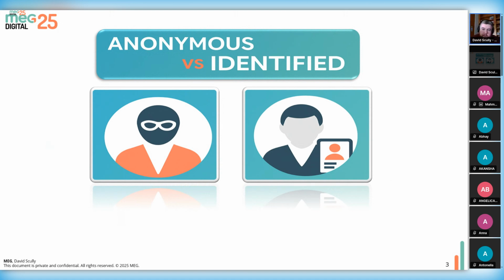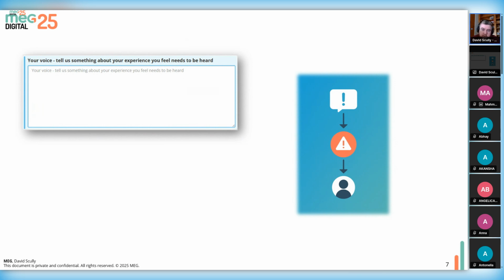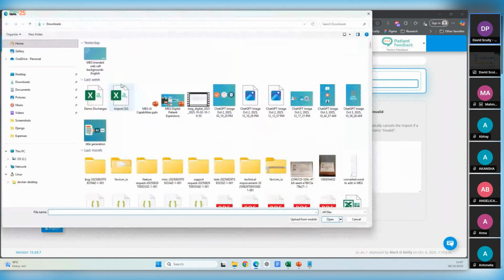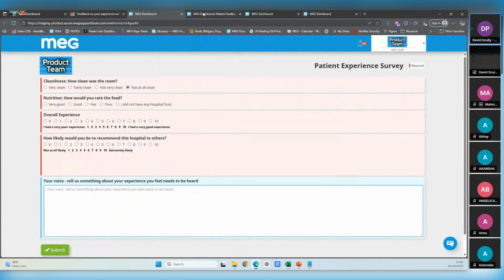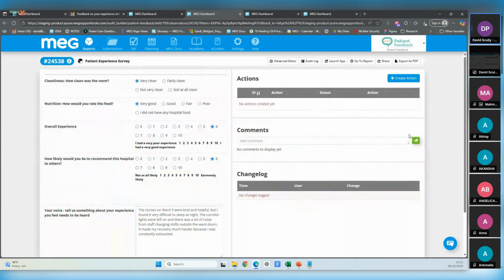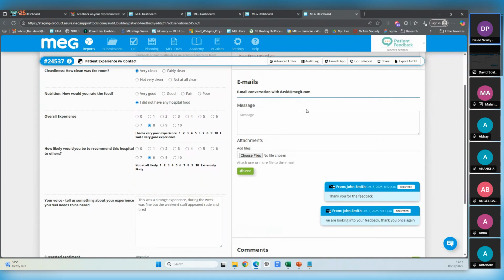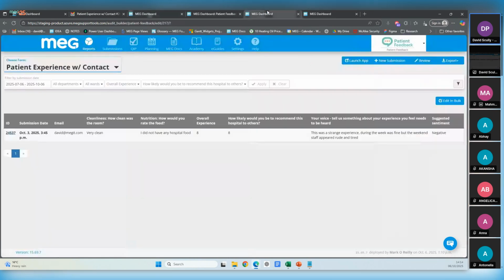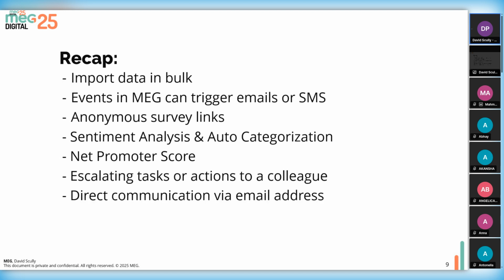Transforming Patient Feedback with MEG [MEG Patient Experience Module]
Discover how MEG empowers healthcare organisations to capture, analyse, and act on patient feedback in real time.

In this session (part of the MEG Digital 25 product sessions), we explore how automation, sentiment analysis, and real-time dashboards drive measurable improvement in patient experience.